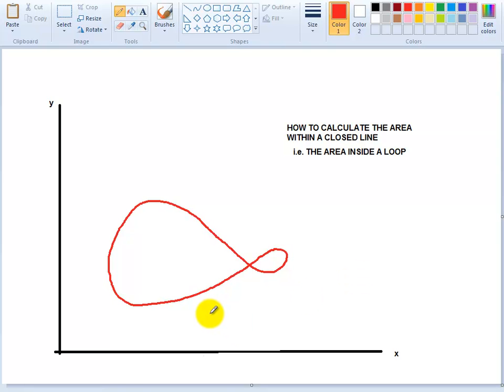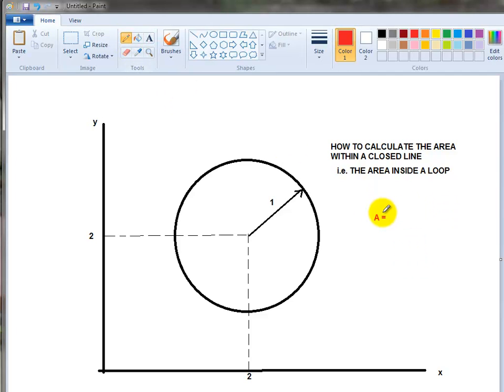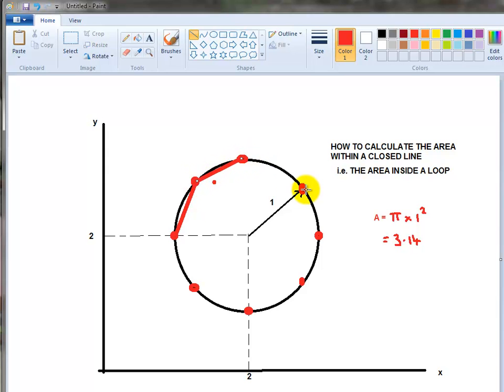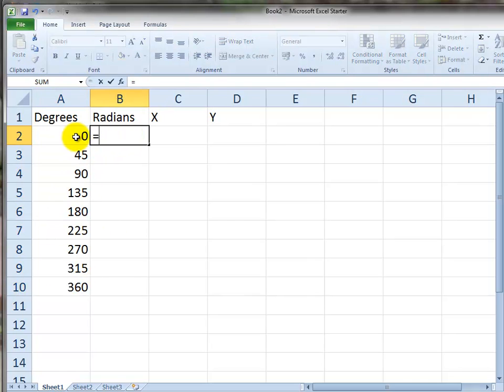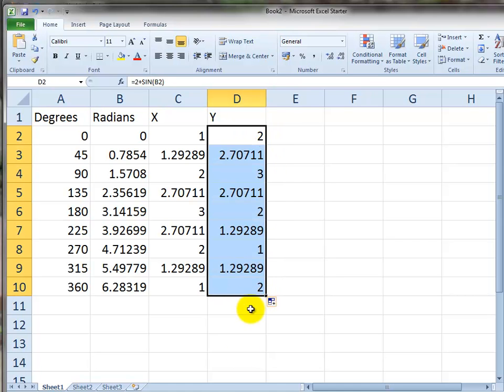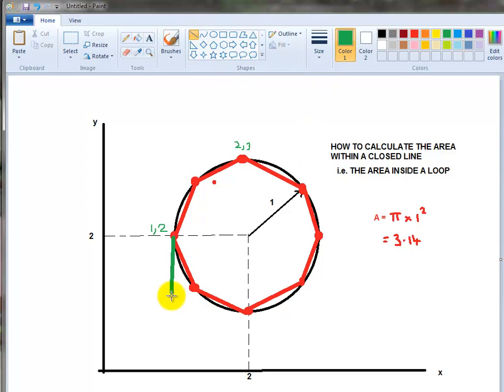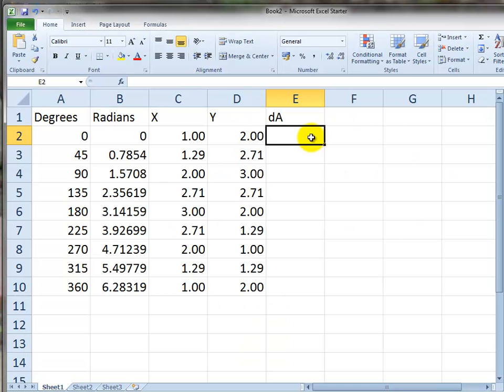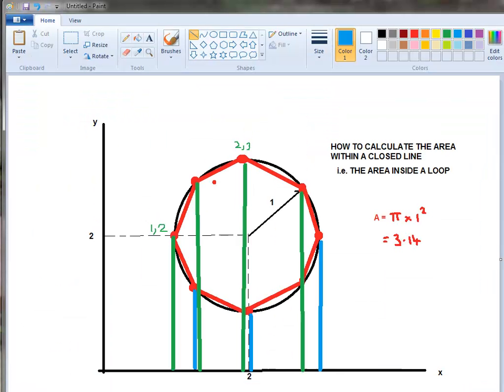UoB Task4 - PV (iii)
Calculating the area inside a loop using Excel